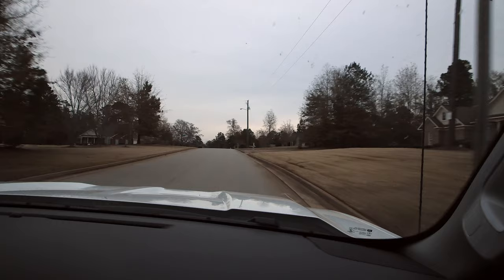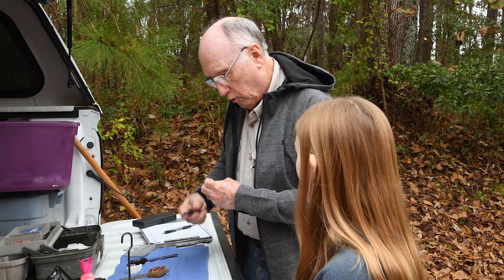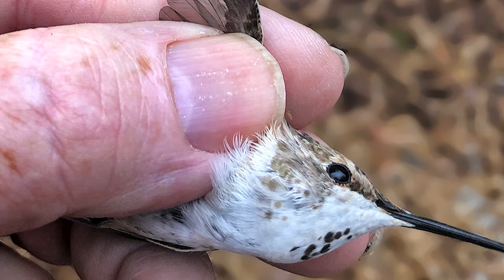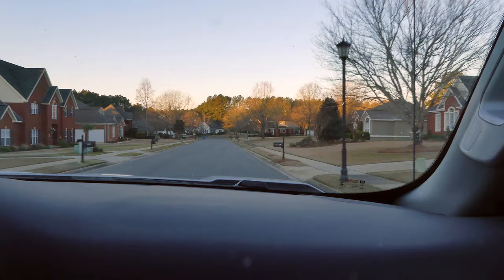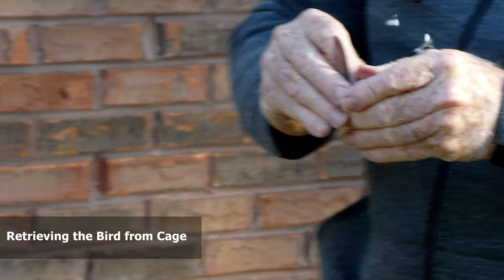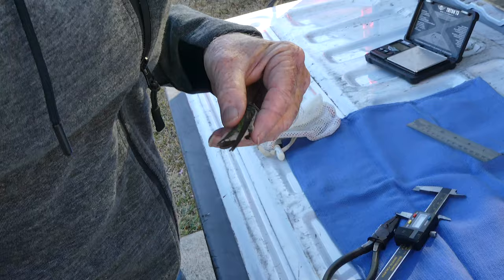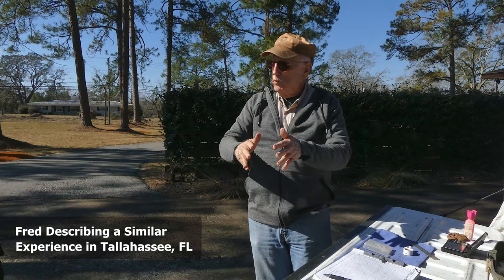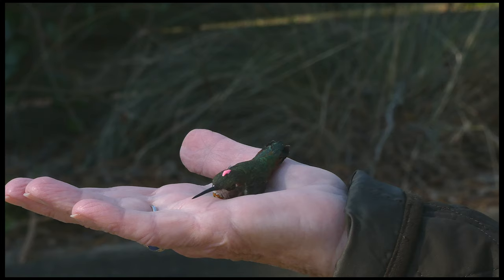Tracking Wintering Hummingbirds in the Southeastern U.S.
This video is about the quest to learn more about wintering hummingbirds.  Fred Bassett began researching winter hummingbirds in the Southeastern U.S. in 1997 with a primary focus on South Alabama and Florida.  Fred leads Hummingbird Research, Inc, a non-profit organization which has banded over 35,000 "hummers" in 1,000 locations from Miami Florida to Haines, Alaska.

During the winter months, he documents Western "hummers" in Alabama and Florida and has captured over 2,000 birds of 10 species in that area.

The general public is a critical part of the research and without the people who maintain feeders and flowers for hummingbirds ("hummer hosts") the studies would not be possible.  In this video, we accompany Fred as he makes several stops to track and band wintering "hummers" in Alabama and Georgia.